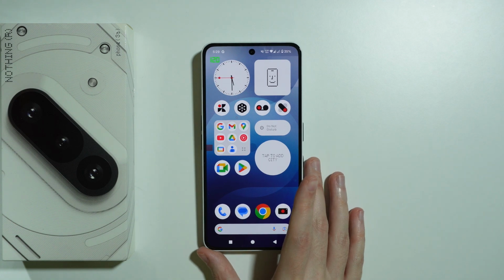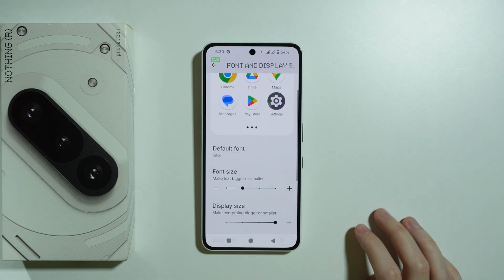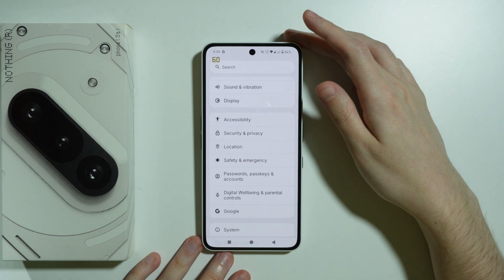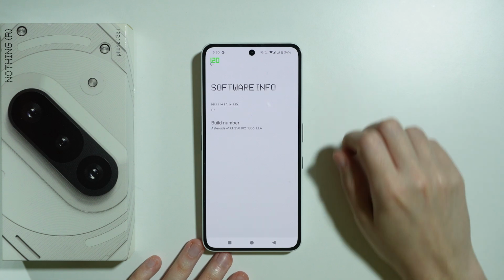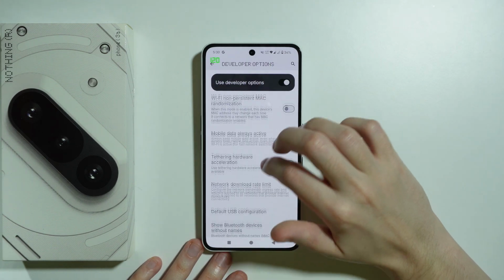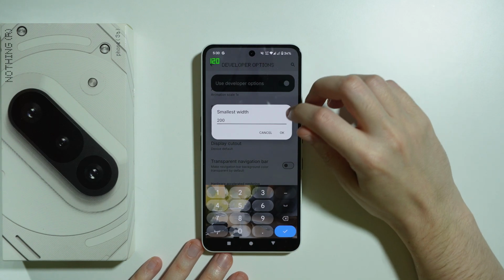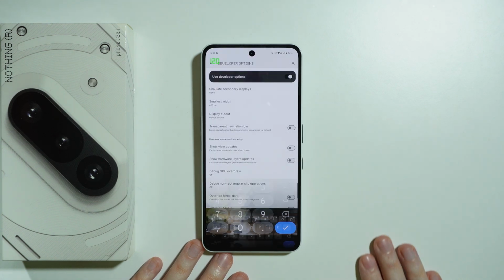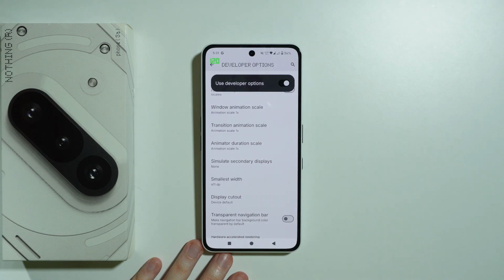Nothing Phone 3a/3a Pro: How to Change DPI Settings (Adjust DPI)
In this video, we show you how to change the DPI (dots per inch) settings on your Nothing Phone 3a or 3a Pro to adjust the screen's display and text size. Learn how tweaking the DPI can improve your viewing experience by making icons, text, and images sharper or larger, depending on your preference. We’ll guide you through the process of adjusting these settings for better readability and comfort.